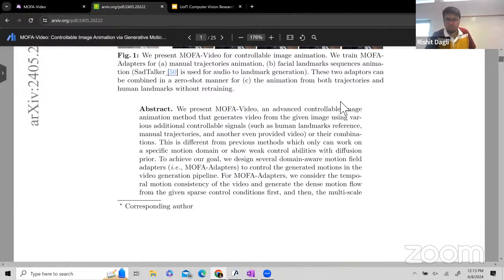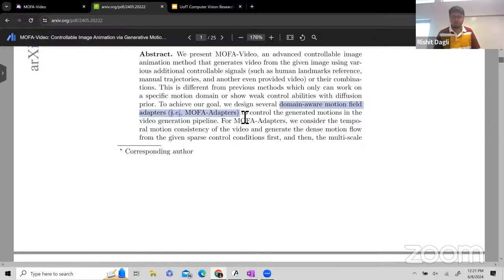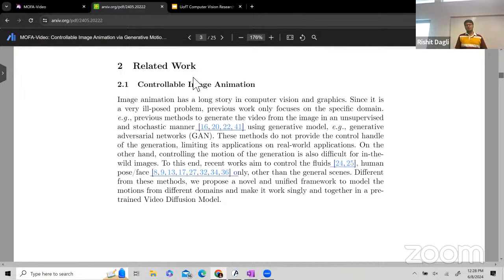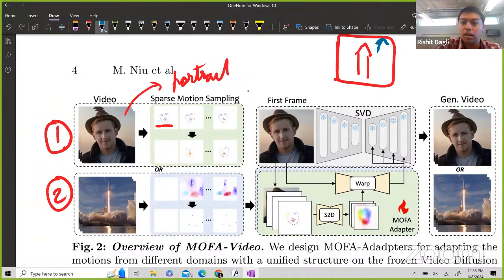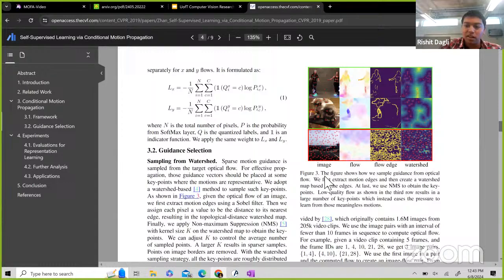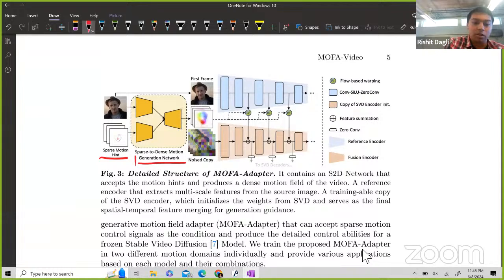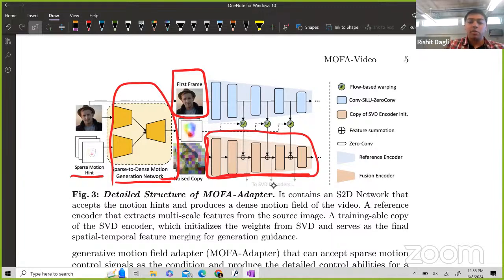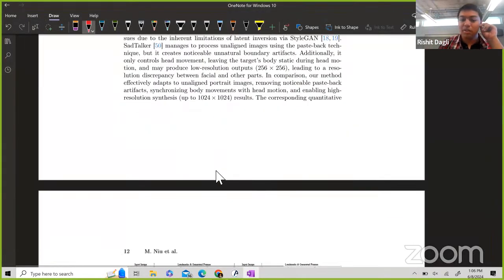Paper Discussion on MOFA-Video: Controllable Image Animation